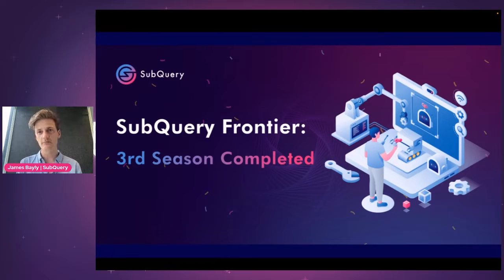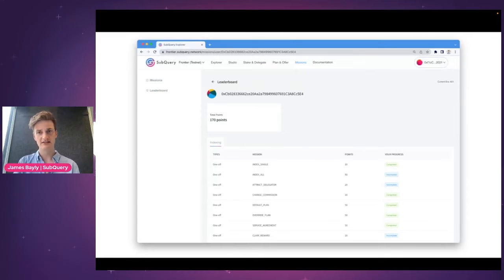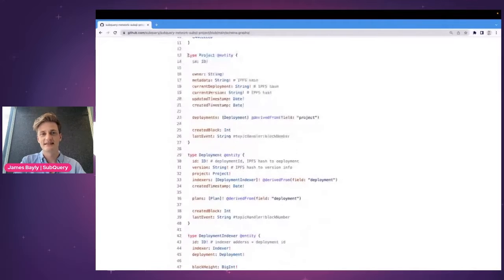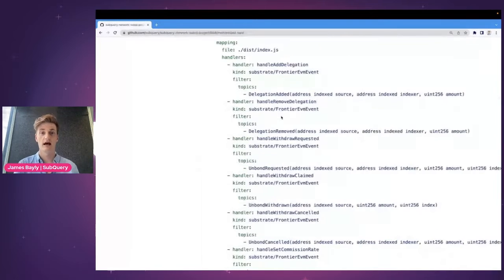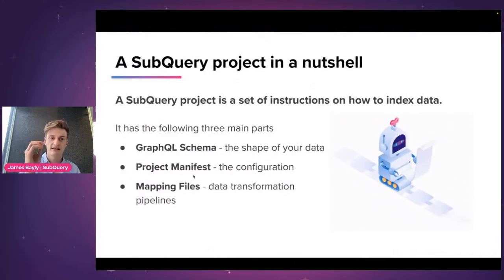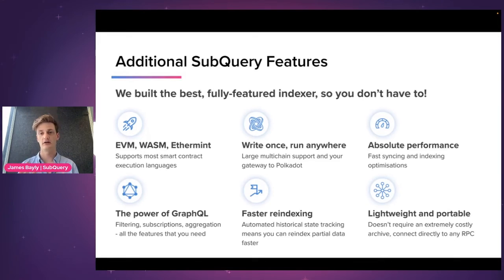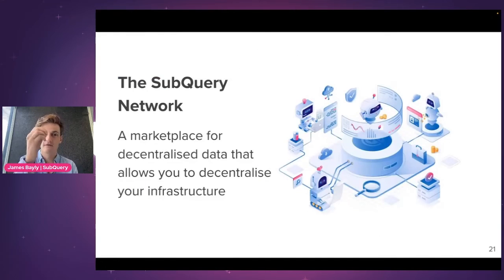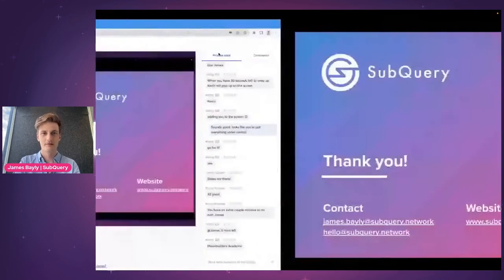SubQuery Building Scalable DApps on Moonbeam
In this session, James Bayly, COO of SubQuery, shares how the SubQuery team designed, built, & deployed their testnet on Moonbeam, & how other teams can use Moonbeam + SubQuery to quickly launch scalable DApps.